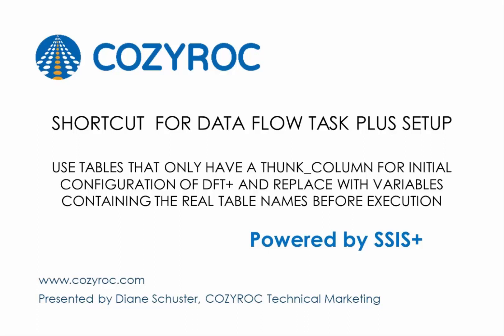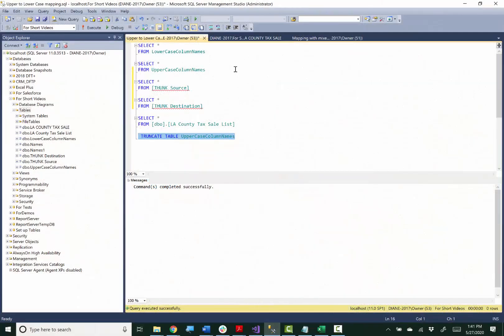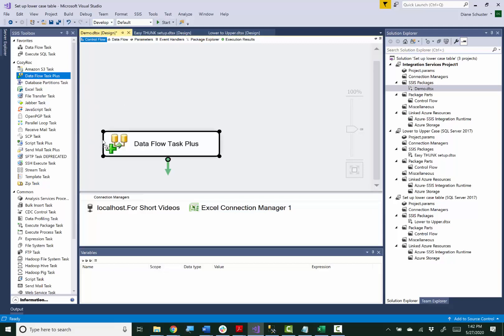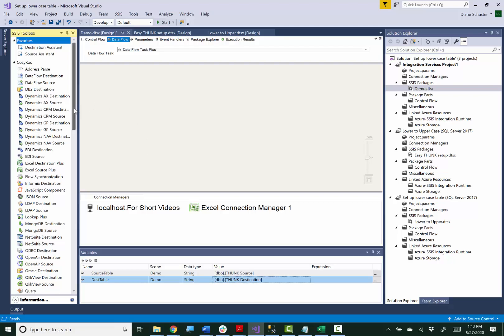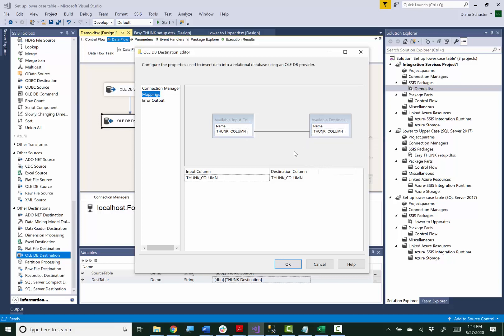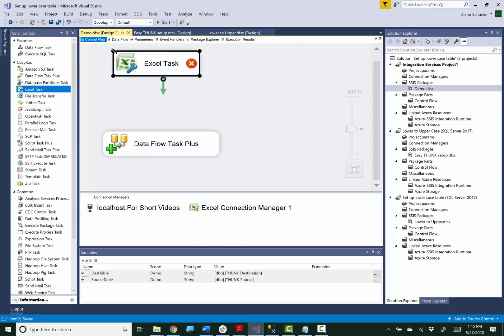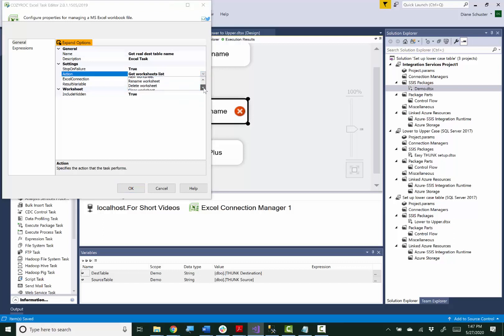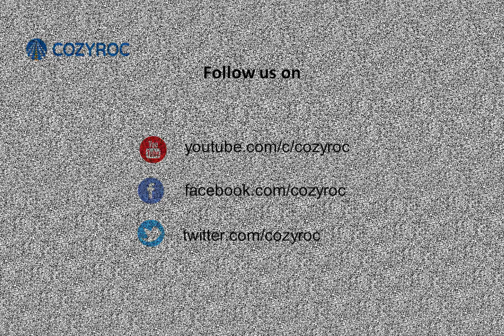Data Flow Task plus Setup Shortcut. How to use tables that only have a THUNK_COLUMN for initial conf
How to use tables that only have a THUNK_COLUMN for initial configuration of Data Flow Task plus and replace with variables containing the real Table Names before execution.

Data Flow Task Plus allows setup of Dynamic data flows. The dynamic setup options can be controlled with parameters from outside. This feature lessens the need to manually open and modify the data flow design when new source and destination columns have to be accommodated.

☆ Greater reusability and easier maintenance of data flows.
☆ Customizable user interface for data flows setup.
☆ SSIS data flows export, import or linking to.
☆ Keep your data flows implementation separate from your package and have easier time tracking changes in your source control system.
☆ Make Data Flow Task Plus interoperate with other data flows by using Data Flow Source and Data Flow Destination components.
☆ Support for Azure Feature Pack adapters.